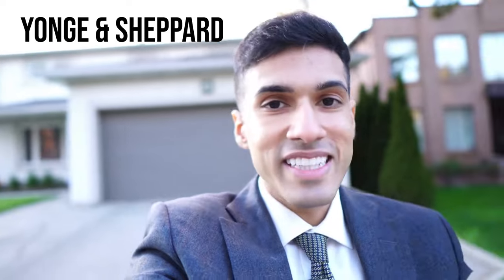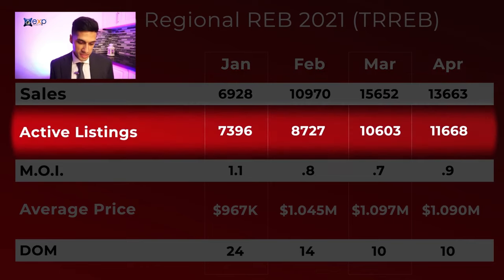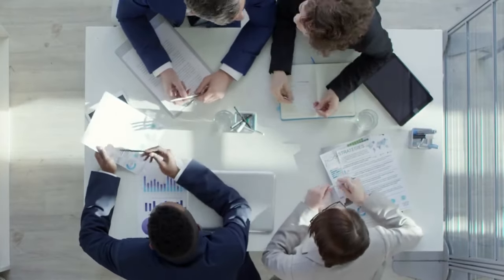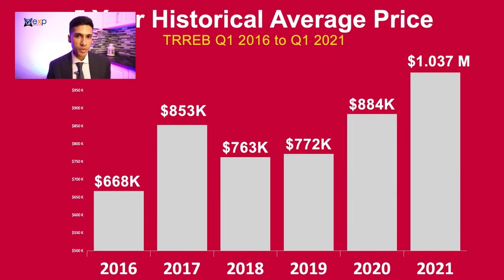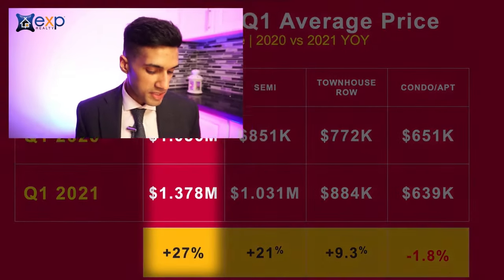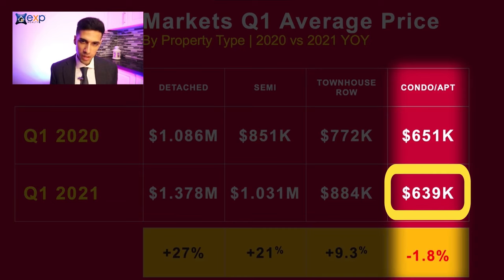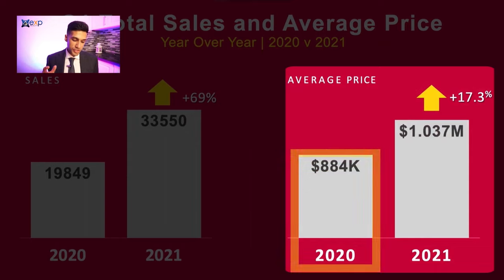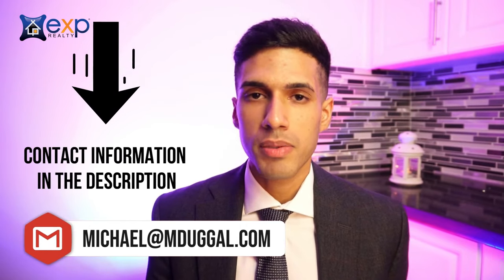Toronto Housing Market Danger (BUY AT YOUR OWN RISK!)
The year to date numbers are leaving people wondering if the Toronto Real Estate market is going to stay this way forever. Will the values continue to increase? We'll discuss the change in the average price, days on market, and my real estate predictions in the Greater Toronto Area.

⏰Timestamps⏰
00:00 Introduction
00:22 Video Agenda
00:49 Month By Month Breakdown Of Sales For 2021
01:10 Active Listings From Jan - Apr 2021
01:30 Months Of Inventory
02:10 Comparison Of Average Price From Jan – Apr 2021
02:29 Decrease In Days On Market
02:46 5 Year Historical Average Price For Toronto
03:38 Different Types Of Properties And Their Value Over The Year
04:38 Condos In Toronto Vs Condos In Other Areas Of GTA
05:01 Number Of Sales And Average Price For Quarter 1 (2020 Vs 2021)

📞 Contact Michael, whether it’s about buying or selling, or learning about eXp Realty:

📷 CAMERA:
POCKET-SIZED CAMERA VLOGGING:
4K CAMERA (AMAZING CAMERA!):
Lens (Blur The Background Like Many Youtubers Have!):

🎙️ AUDIO:
Microphone (I Use This One):
Microphone Without Boom Stand:

💡 LIGHTING:
LED Lights (Great Value):
Light Diffusers (Makes the light less harsh):

🎉 ACCESSORIES:
Micro SD Card:
Camera Remote:
Camera Stand: